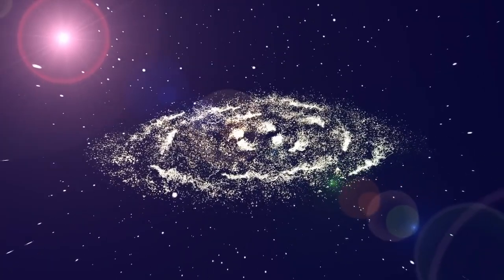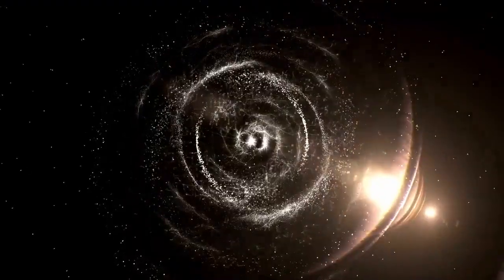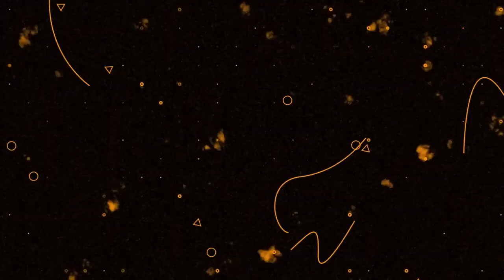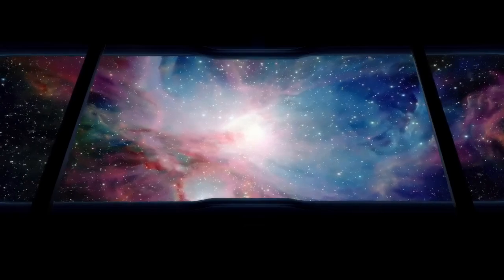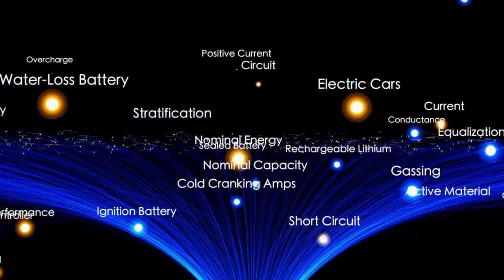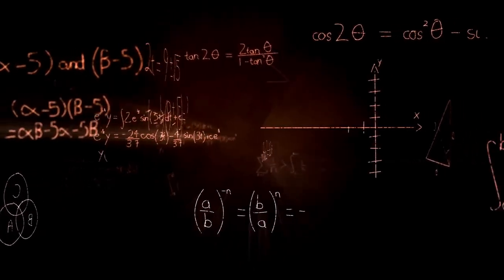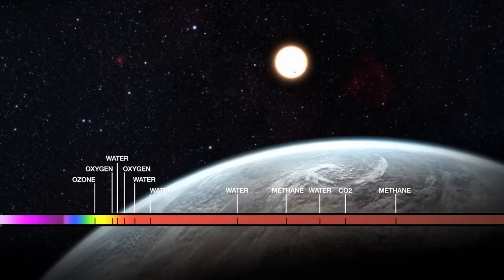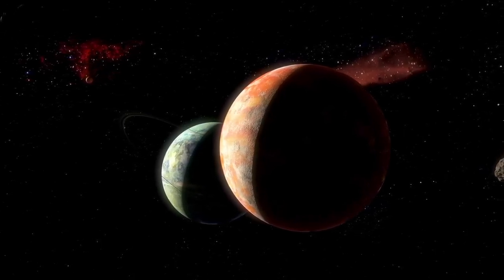3I ATLAS Just Fired an INTENSE Beam of Light Towards Earth!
3I ATLAS Just Fired an INTENSE Beam of Light Towards Earth!